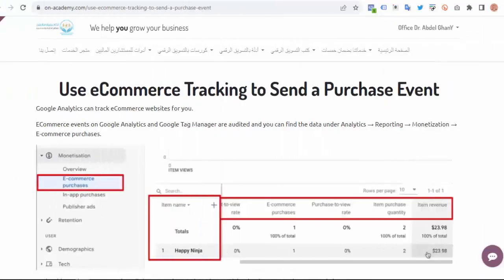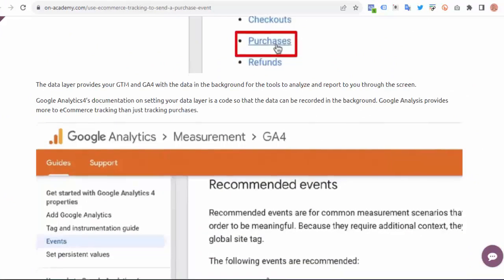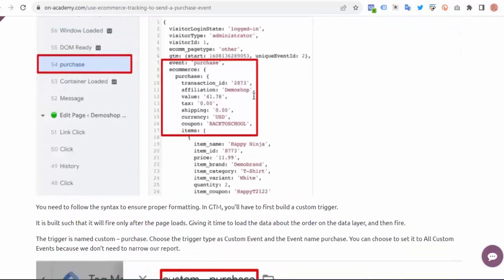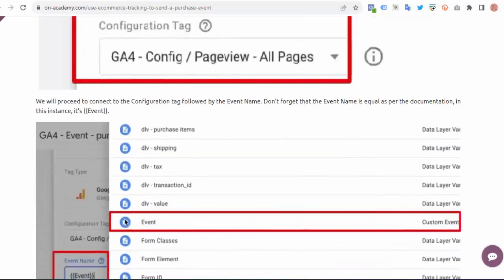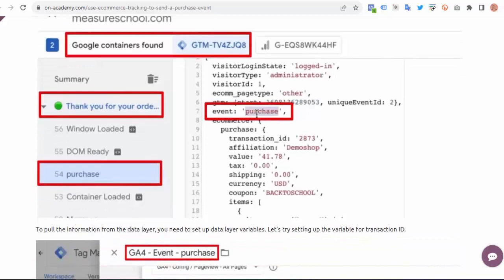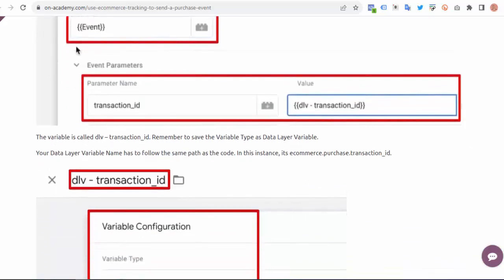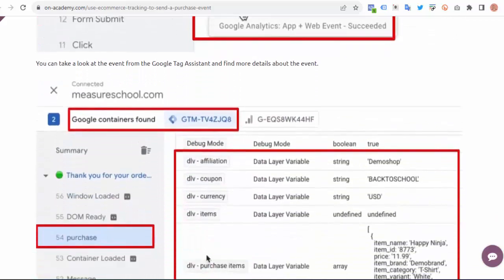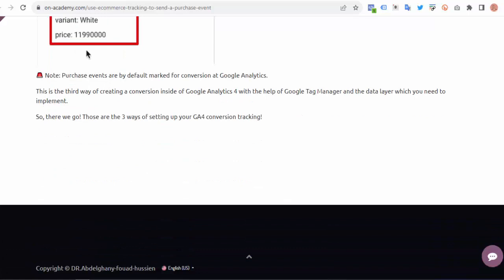How To Setup Ecommerce Tracking For GA4 (Google Analytics 4)‎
Setting Up Google Analytics 4 E-commerce Tracking
As Google introduced the new generation of Google Analytics which is called Google Analytics 4, and will 'sunset' the old version (Universal Analytics), Oncord has now removed the support for Universal Analytics e-commerce tracking to avoid potential technical issues.
Therefore, it's important to make the move over to Google Analytics 4 as soon as possible to be able to enable the new e-commerce tracking function.